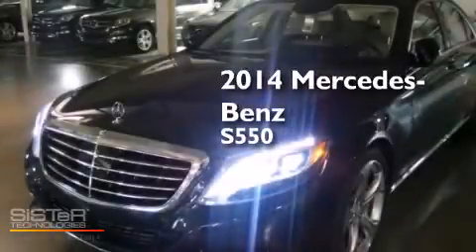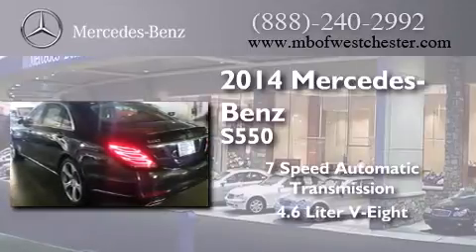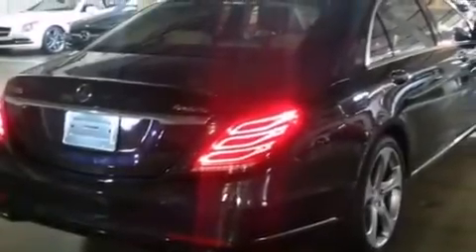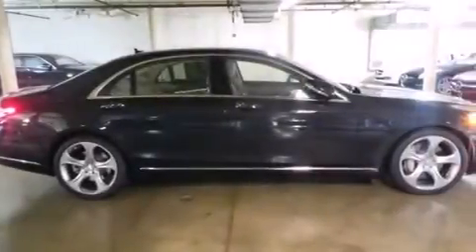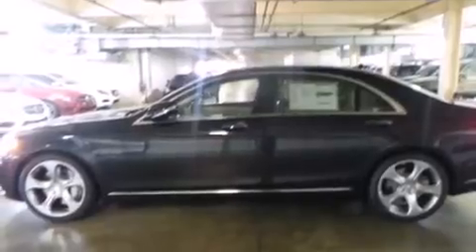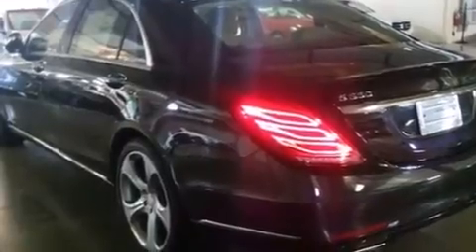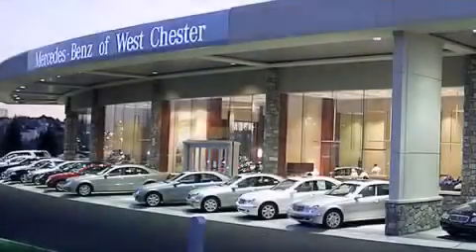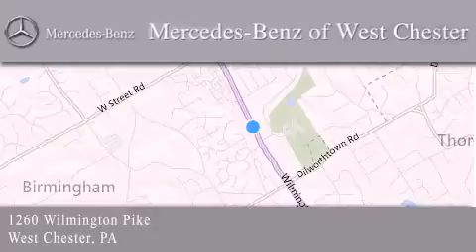2014 Mercedes-Benz S550 West Chester PA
We have been honored to serve the West Chester PA area , we promise that your experience at our dealership will exceed your expectations ! Year : 2014 Make : Mercedes-Benz Model : S550 Engine : 4.6L V8 DI DOHC 32V Trans . : Automatic Exterior : Blue Miles : 120 Stock : EA050414 Mercedes Benz of West Chester 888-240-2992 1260 Wilmington Pike West Chester , PA 19382